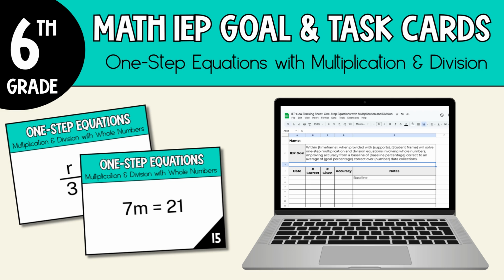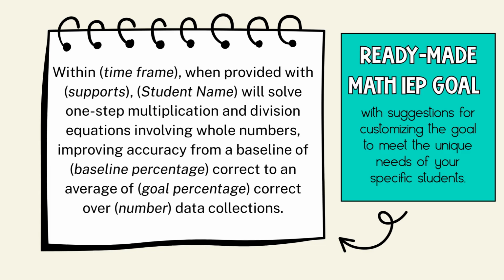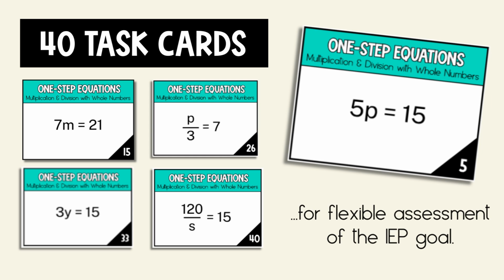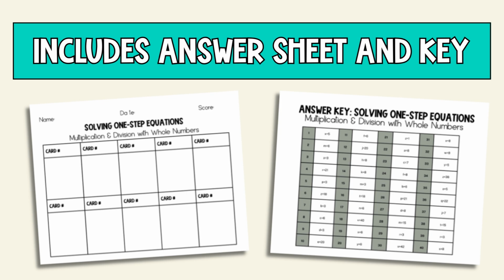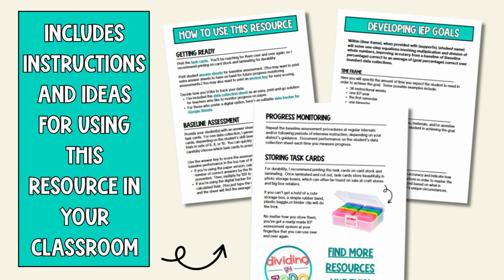How to Write an IEP Goal about Solving One-Step Equations with Multiplication and Division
If you write math IEP goals for 6th graders, you’re going to LOVE having these task cards in your tool kit! Designed to support students who are learning to solve one-step equations involving multiplication and division, this resource includes everything a busy special education teacher needs for IEP development and progress monitoring:
-A ready-made IEP goal about solving one-step equations
-40 task cards to measure mastery toward the goal
-A digital data collection sheet for progress monitoring in Google Sheets
-A printable data collection sheet (for teachers who prefer paper)

Written for students who are learning to solve one-step equations with multiplication and division, the suggested IEP goal aligns with the following standards:
-Solve real-world and mathematical problems by writing and solving equations of the form x + p = q and px = q for cases in which p, q and x are all non-negative rational numbers. (CCSS 6.EE.B.7)
-Model and solve one-variable, one-step equations (TEKS 6.10A)
-Solve one-step linear equations (Virginia SOL 6.PFA.3)

Flexible assessment is a breeze with the 40 task cards included in this resource. Each of the 40 tasks is designed to measure mastery of the IEP goal. The simple design is age-appropriate for middle school students (without distracting fonts or clip art). Once printed and laminated, you’ll reach for these task cards over and over again for baseline assessment and progress monitoring.

Easily track student progress with two options for data collection:
-A Google Sheet (for teachers who track data digitally)
The Google Sheets tracker automatically calculates accuracy when you enter the number correct and the number of trials.